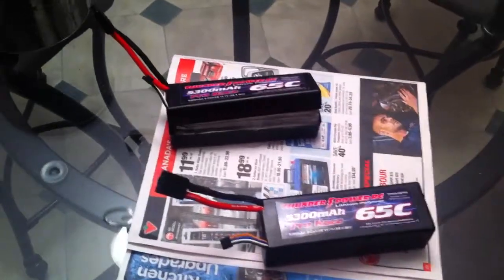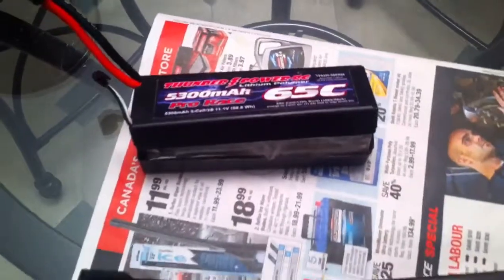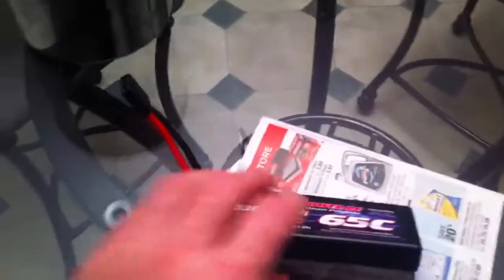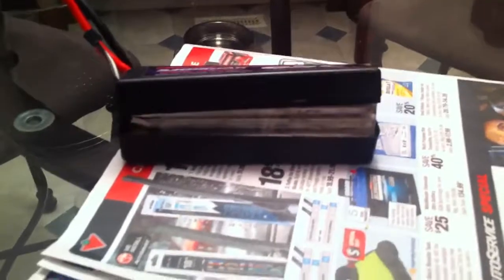Lipos swell beyond repair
65c 5300mah lipos
Swell and are trash now but lucky I seen them before the major failure